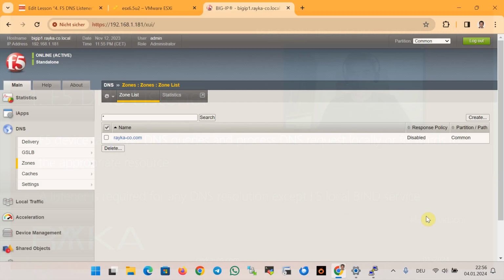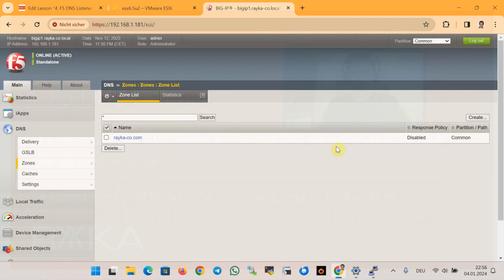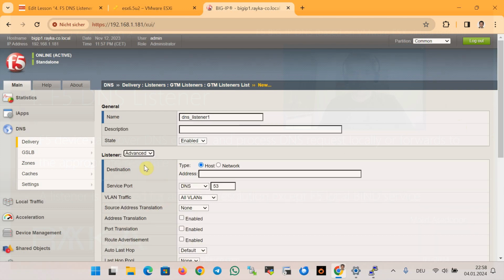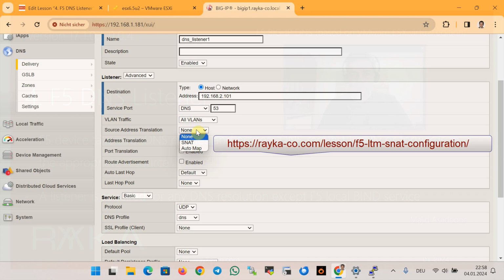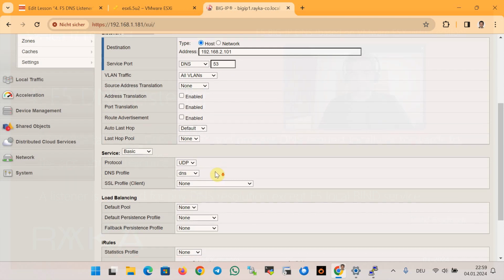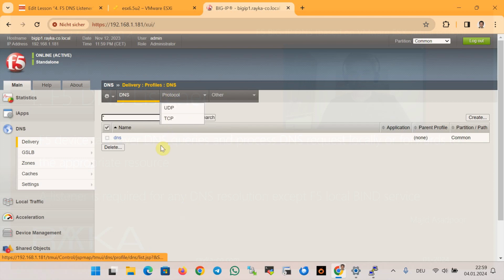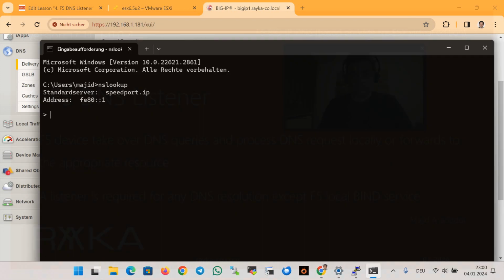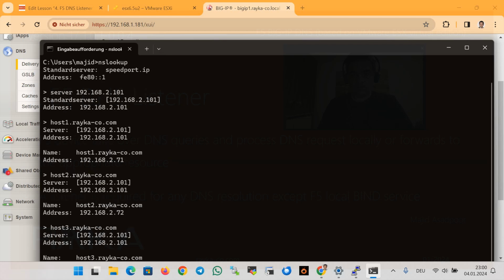4. F5 DNS Listener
F5 DNS listener gives F5 device the capability to take over DNS queries.
F5 DNS process the DNS request locally or forwards the request to the appropriate resource.
A listener is required to be configured for any DNS resolution except F5 local BIND service.